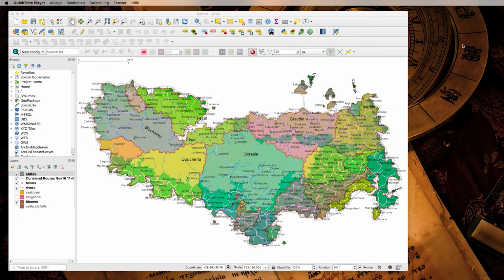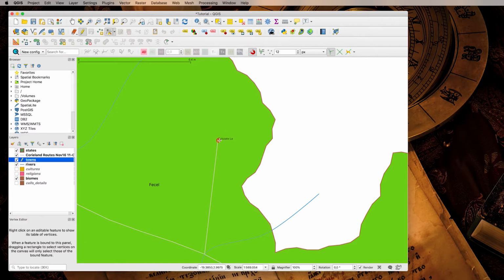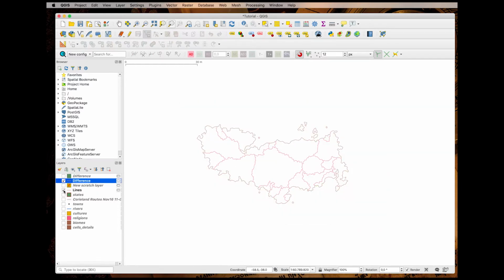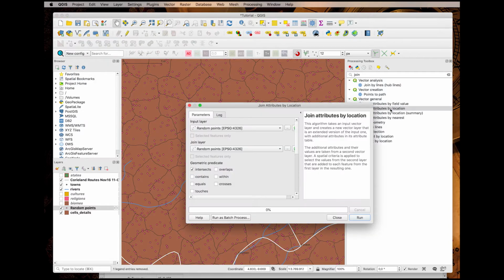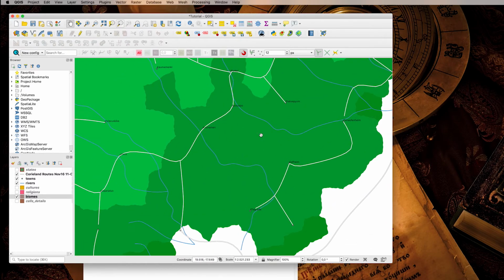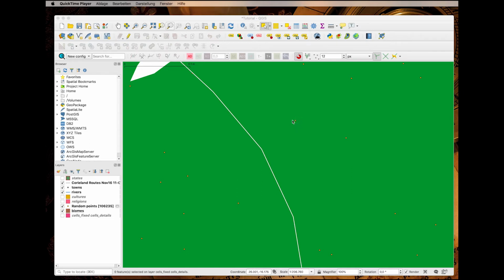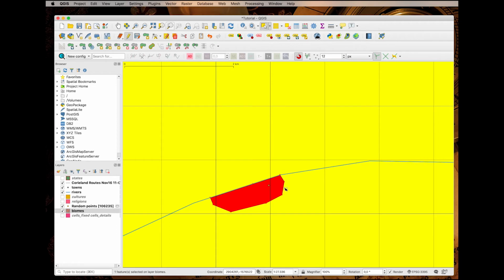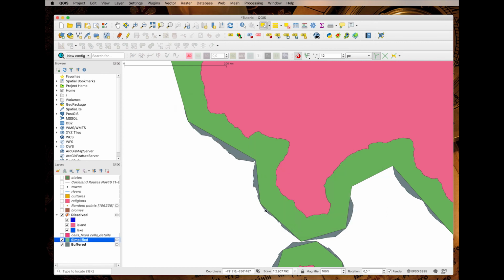Fantasy Map Tutorial, Part Three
This tutorial explains how to create an interactive, detailled world atlas of your fantasy game world, as you can see in action

This is part three, where we refine and add content to the map. It is the last part where we work in QGIS, finalizing the map-making process. The next part will focus on presentation and integration into a website.